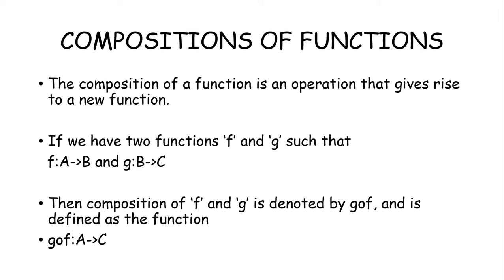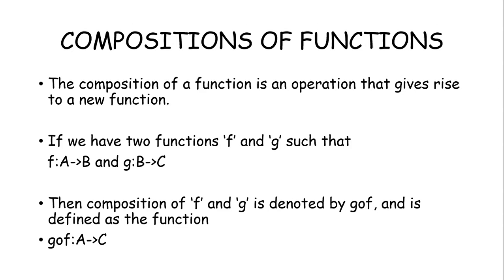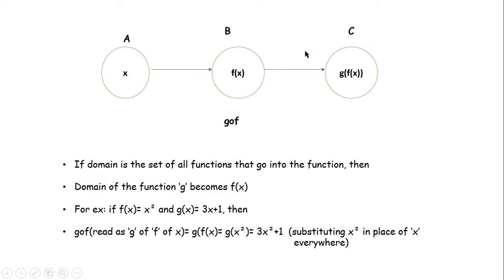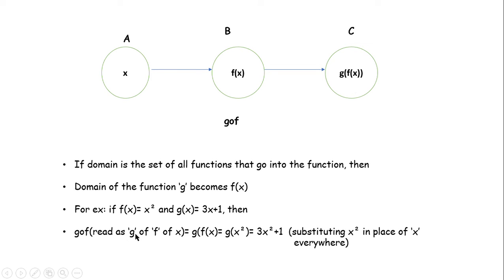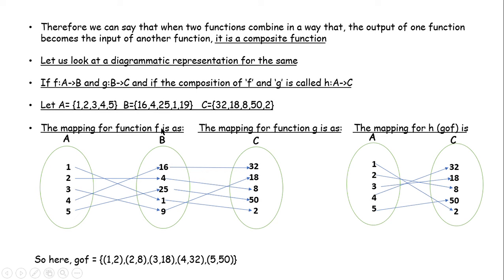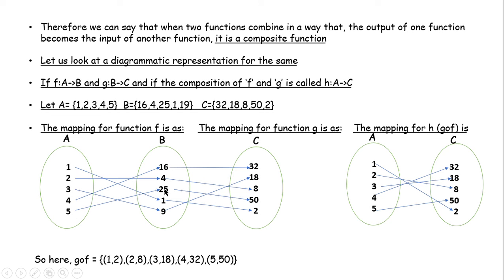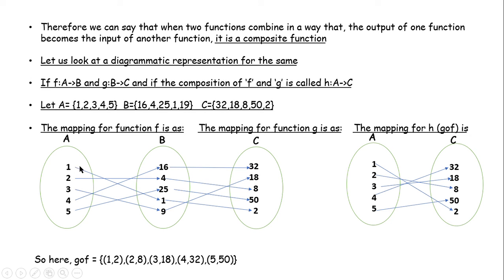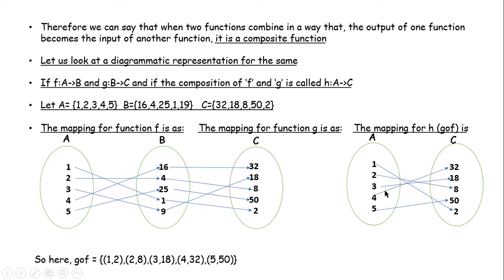Lecture 9: Composition of Functions | Function Composition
Lecture 9: In this this video how the composition of two functions gives rise to a new function is explained in detail, using, mathematical expression, diagrammatic representation and through examples for a clear and better understanding